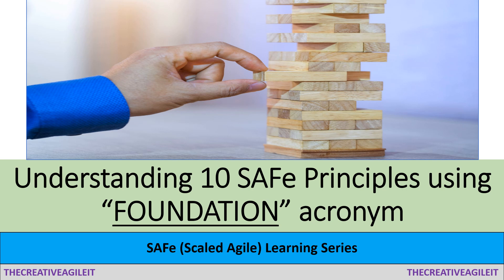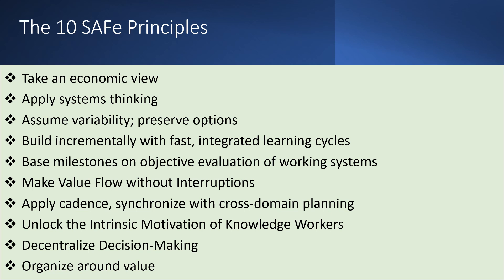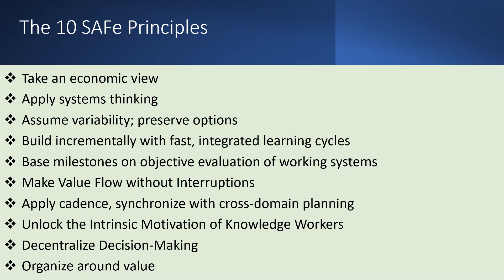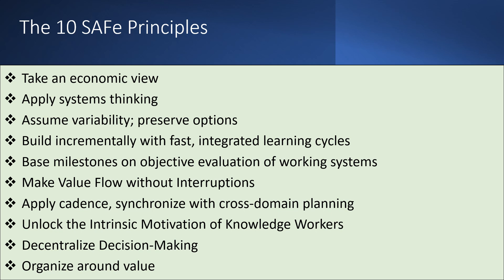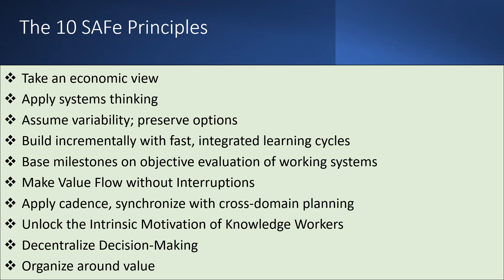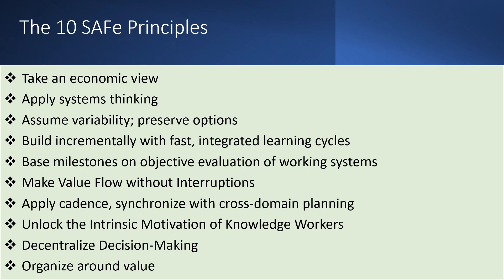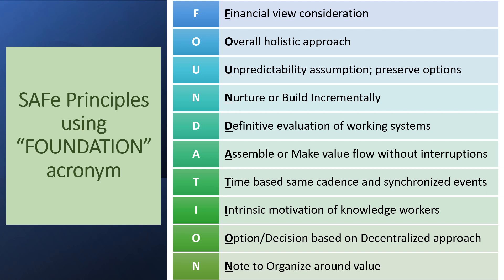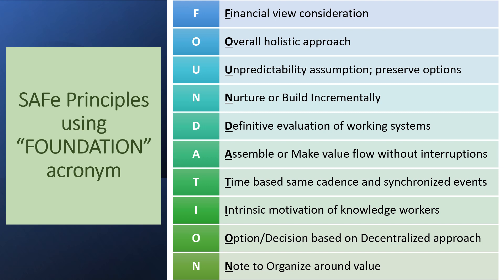The 10 Scaled Agile Framework Principles using "FOUNDATION" acronym | 10 SAFe Principles explained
In this video; we try to understand the 10 SAFe or Scaled Agile Principles at a high level. We will also use a simple "FOUNDATION" acronym to understand and remember Scaled Agile principles.

Chapters in this Video:

✅00:00 Video at a glance
✅00:45 The 10 SAFe Principles/Scaled Agile Principles explained at high level
✅05:30 Using "FOUNDATION" as acronym for the 10 SAFe Principles

2. If you are *new to AzureDevOps and want to use it for Agile Scrum team or Scaled Agile (SAFe) Teams; Please refer below Series on AzureDevOps*